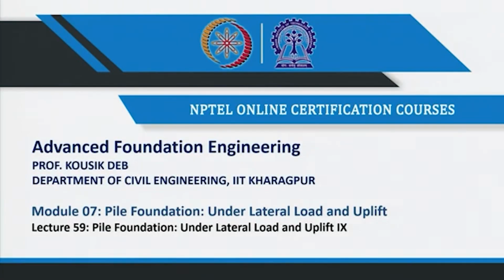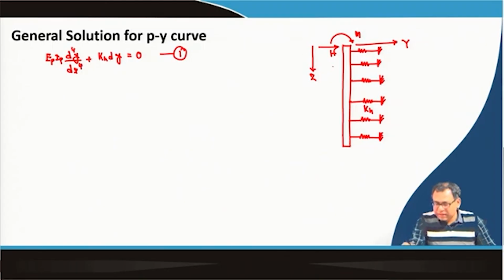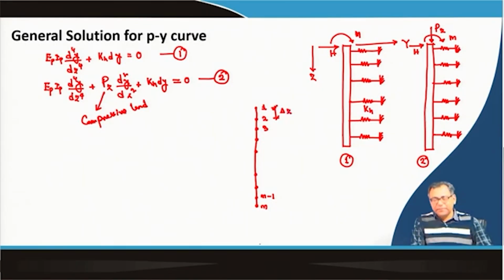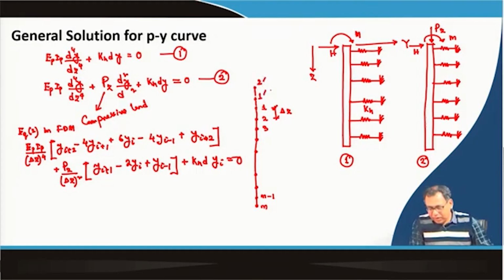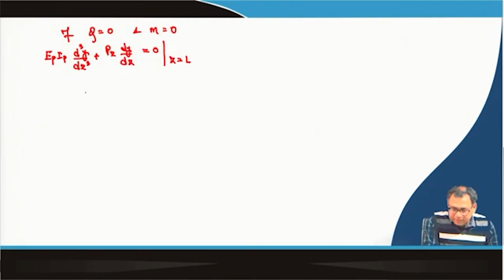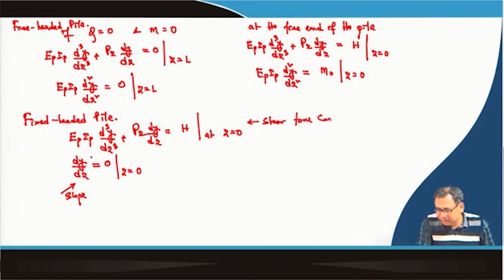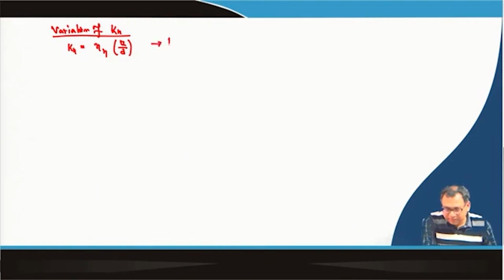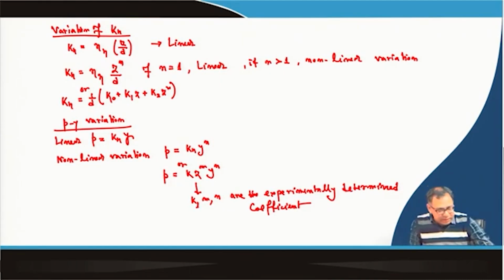Lecture 59: Pile Foundation : Under Lateral Load and Uplift IX